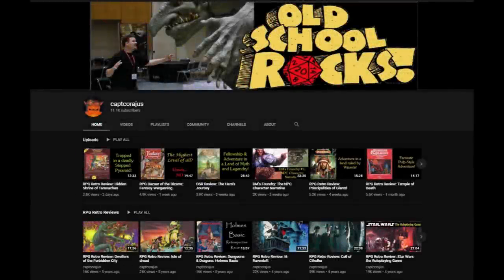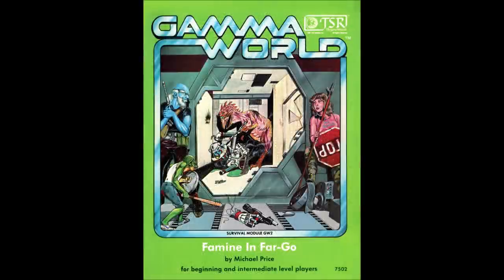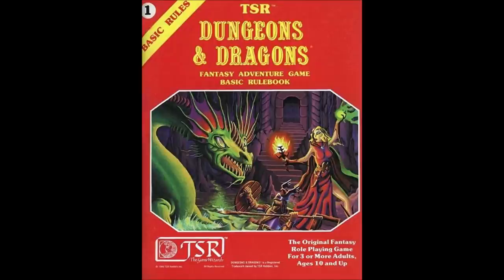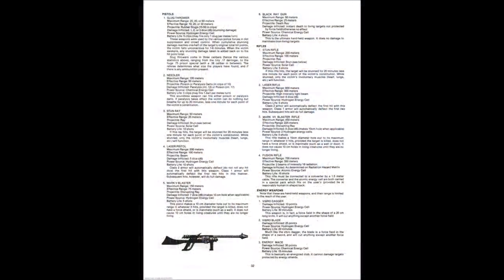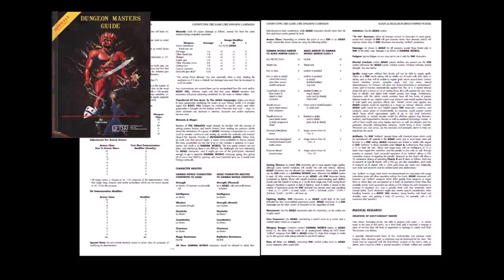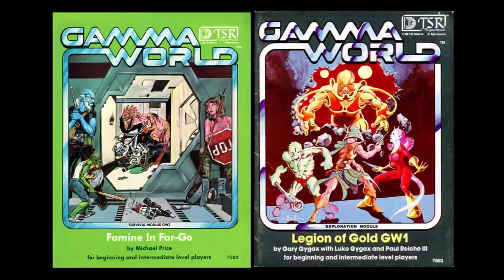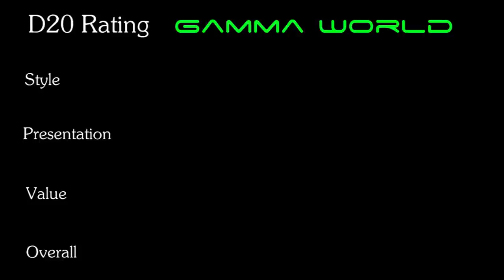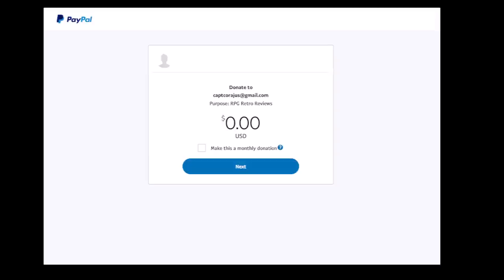Classic TSR Game Review: Gamma World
Lets take a look at the 1st Edition of Gamma World from 1978!